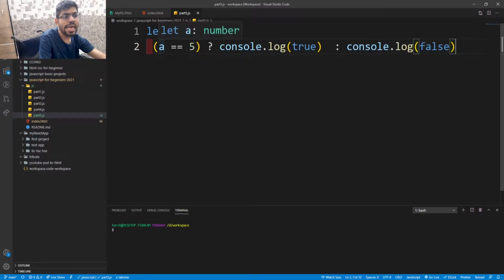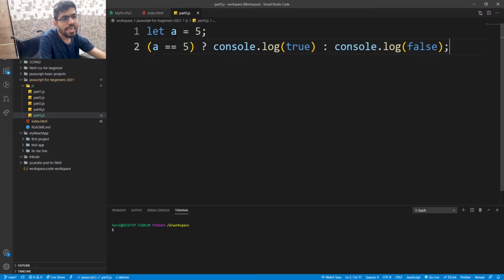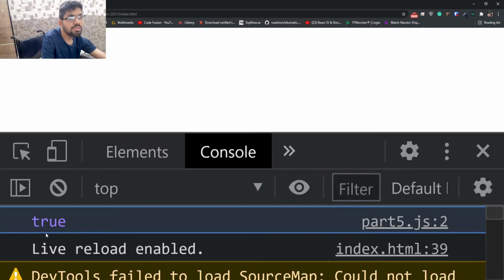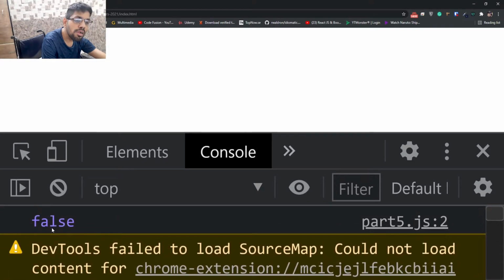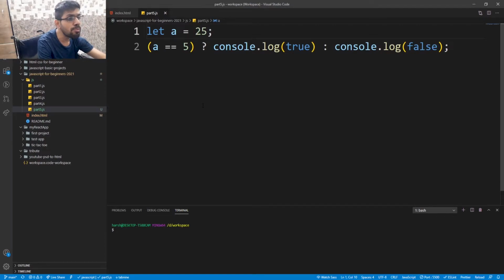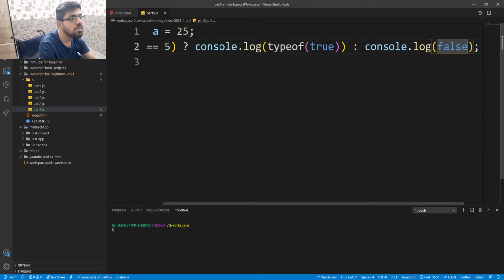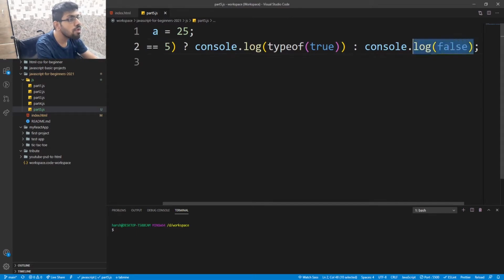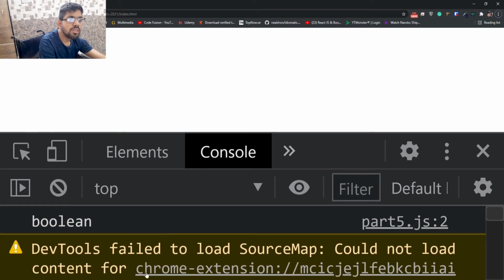What is Boolean in JavaScript For Beginners Part 5 | Code Fusion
Boolean is one of the tiniest data type used in Javascript
✔️ What is Boolean in JavaScript For Beginners?
✔️ Practical usage of boolean

MY STUFF

My Recording Setup :
Mic:
Recording usually midnight for better silence
With
Maono AU-A04 Condenser Microphone Kit (Black)